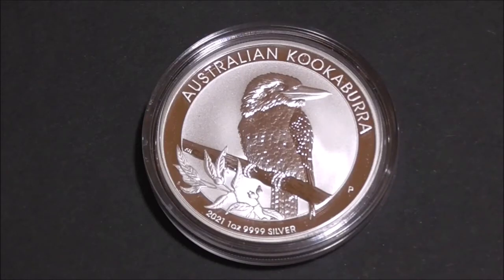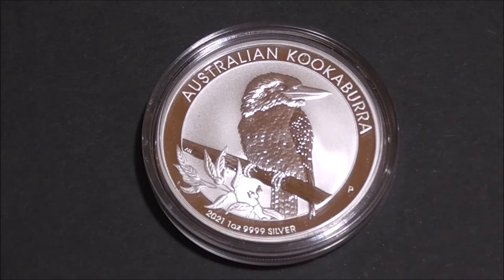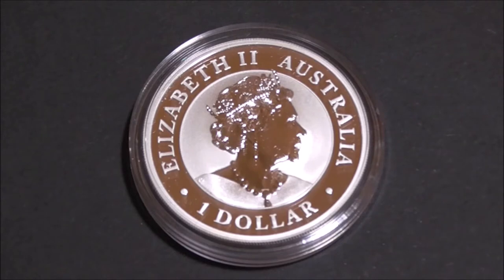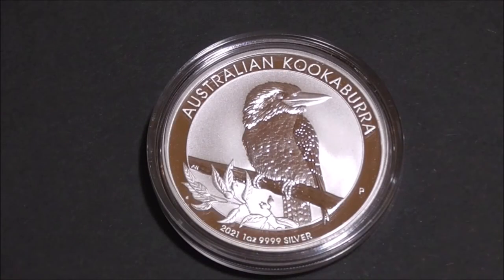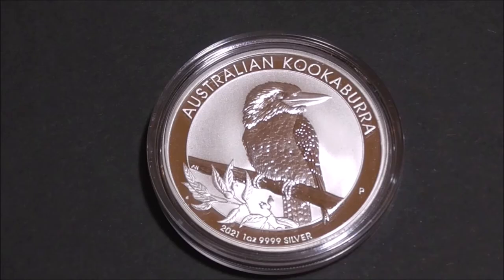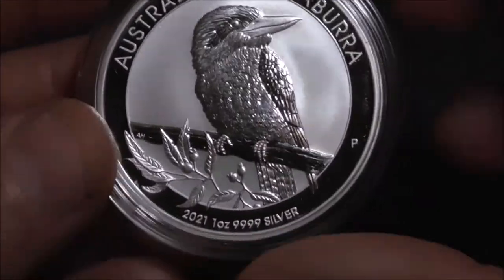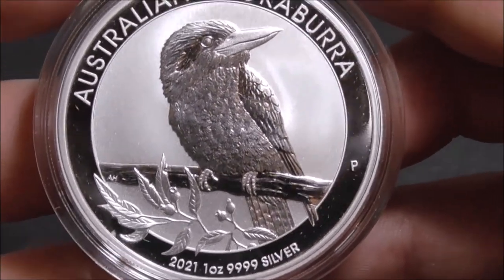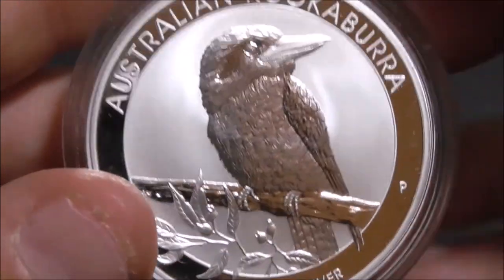The Beautiful 2021 Silver Kookaburra Coin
The beautiful 2021 Silver Kookaburra coin released by the Perth Mint is another example of why these coins are so popular and a great investment. It's a solid, one ounce coin made from .9999 fine silver and shows the latest kookaburra design on the reverse. A great collectible and a lovely addition to any silver coin collection.